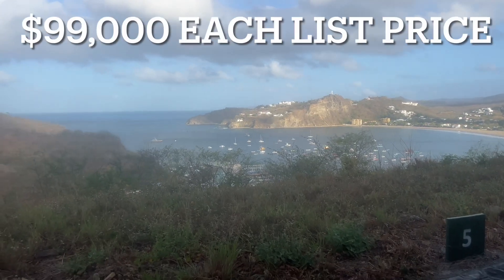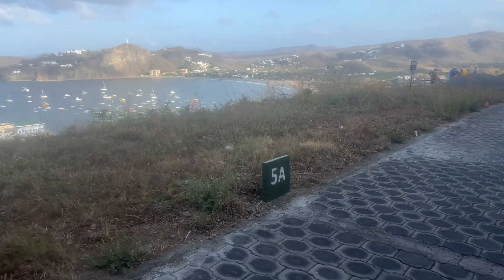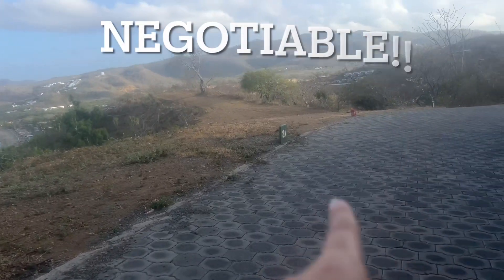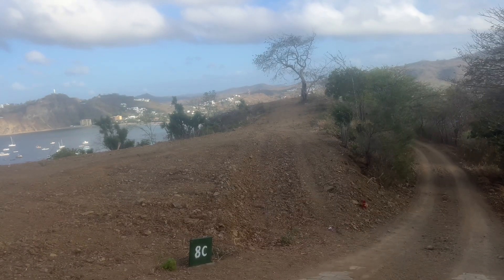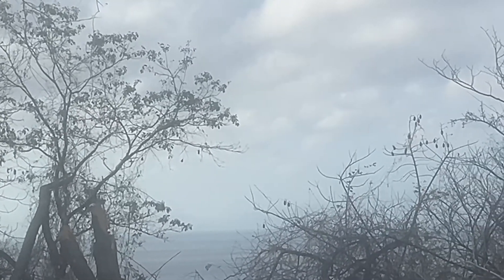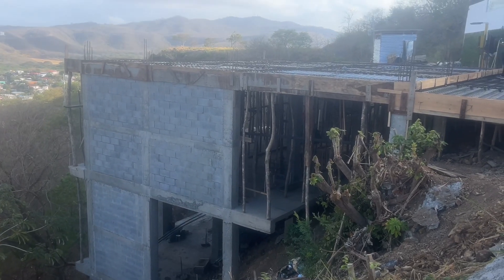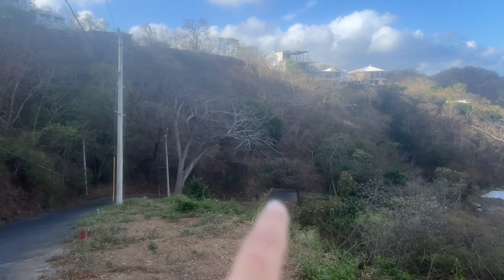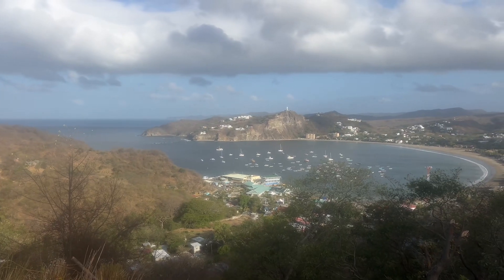Brisas del Pacifico - Incredible Ocean View Lots in San Juan del Sur, Nicaragua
All paved road access to these great lots in Brisas del Pacifico on the edge of San Juan del Sur, Nicaragua.  Super easy to access town from these lots and I frequently walk this development for my morning exercise!

Everything is negotiable as the owner wants to sell the remaining lots.